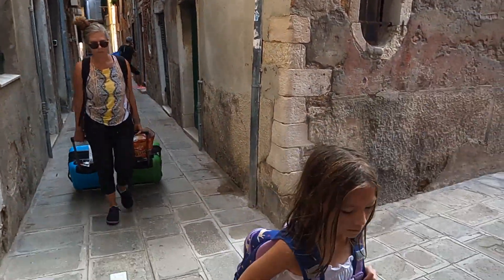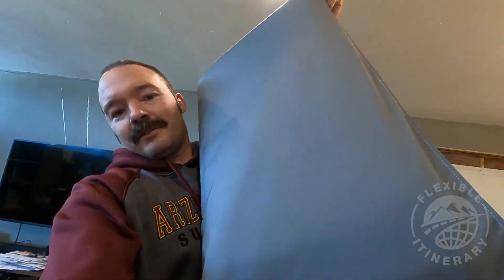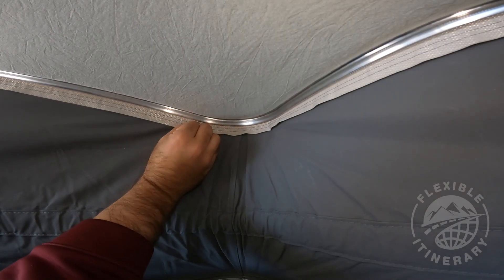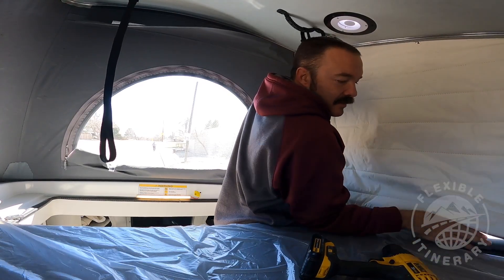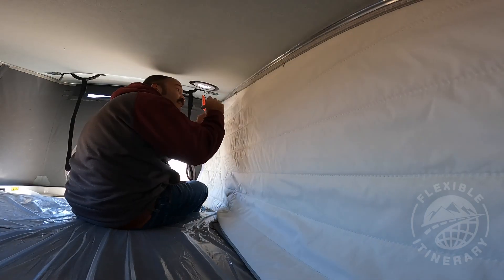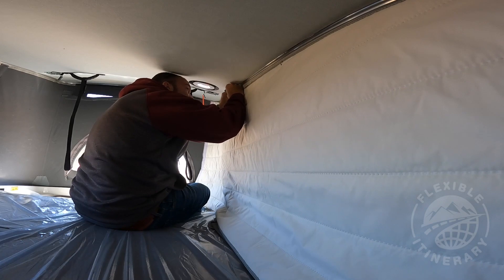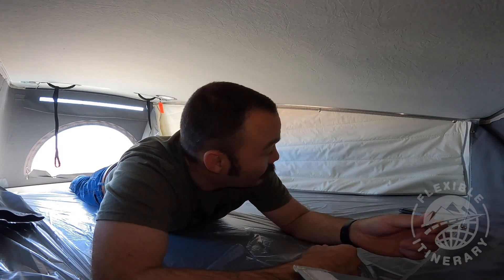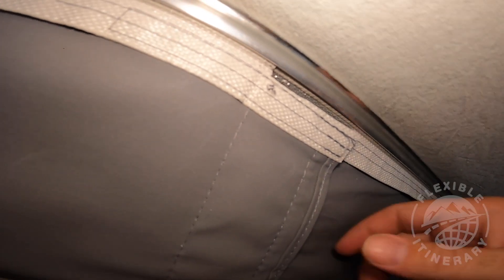2023 Winnebago Ekko - Fanchers Upholstery Pop Top Insulation Installation for Winter Camping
Installing Fanchers Upholstery pop top insulator in our 2023 Winnebago Ekko.